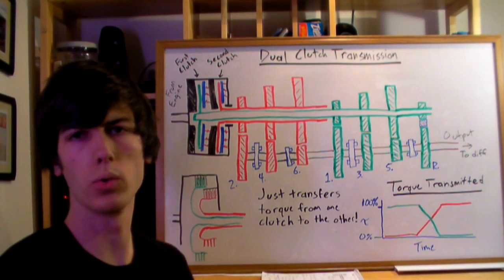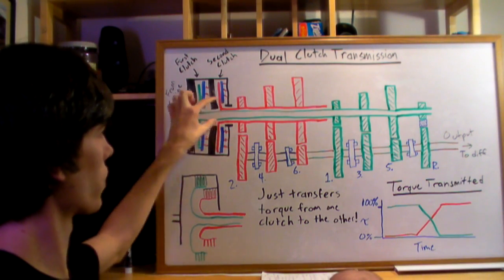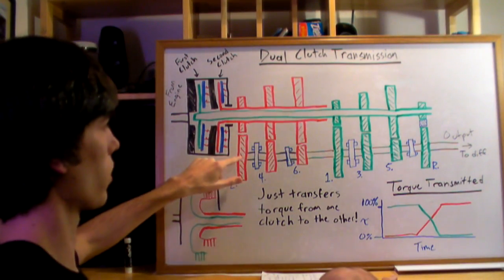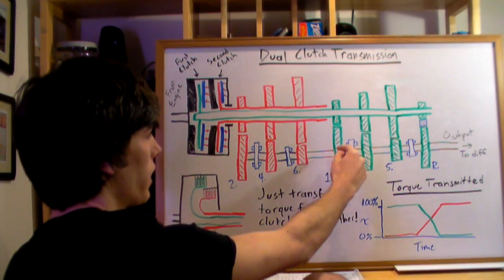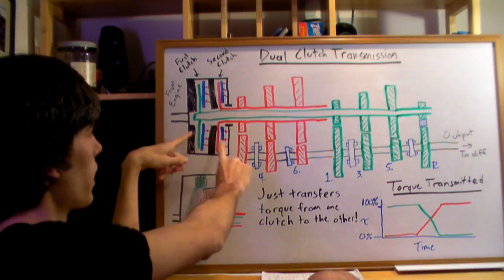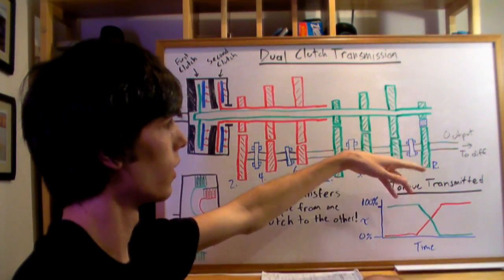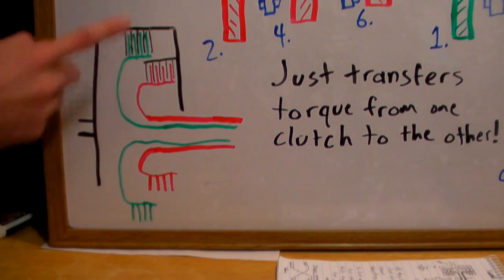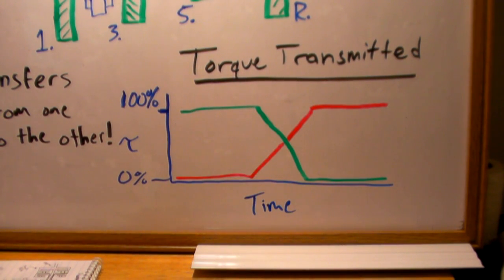How Dual Clutch Transmissions Work - Simple Explanation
How do dual clutch transmissions work? I explain how the system works, and why it is so successful at rapid gear changes. How it changes gears, and how the two clutches operate and transfer. Enjoy!

I should probably note that instead of having the bottom shaft as an output shaft, it would more than likely be a countershaft, having an extra gear at the end connecting to a third shaft (output). This would keep the engine and output rotating in the same direction. Regardless, this doesn't take away from how the system operates.